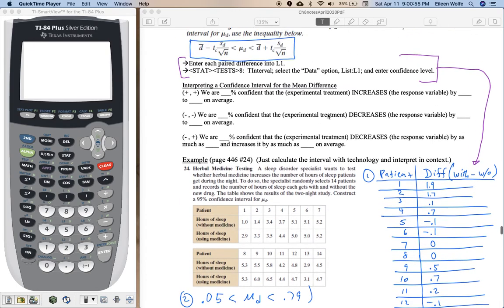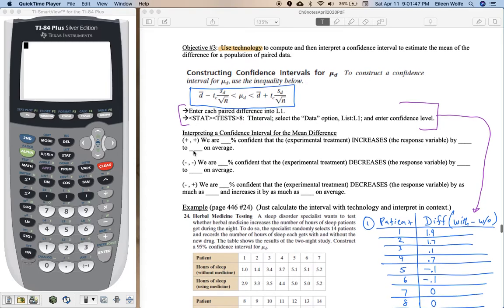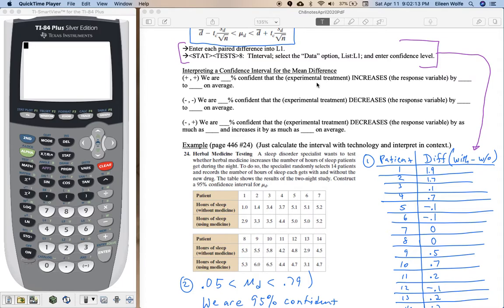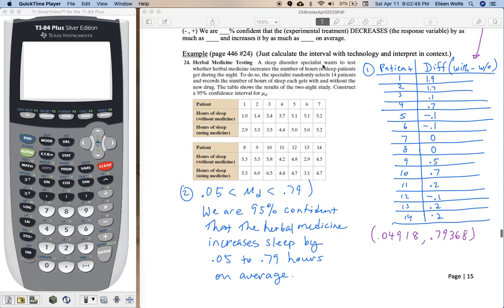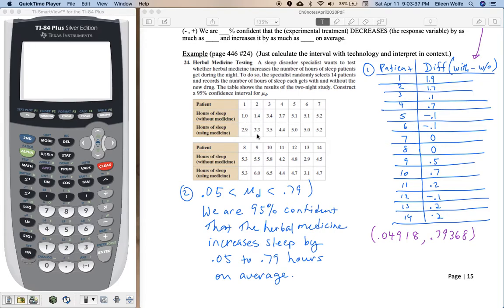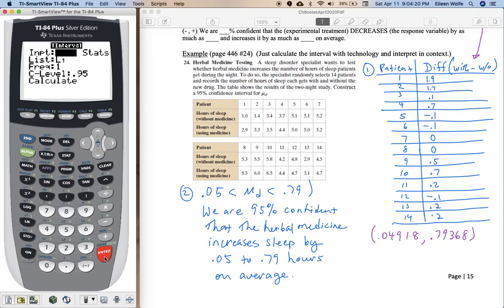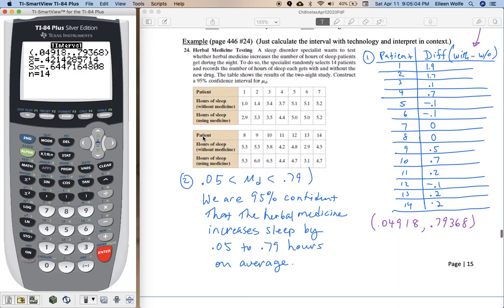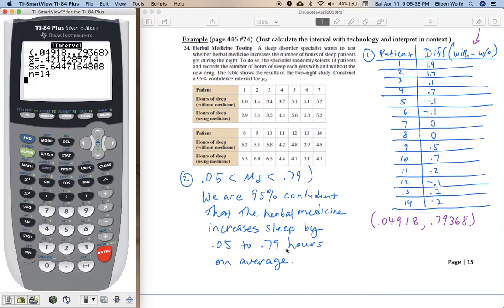Sect 8.3 Obj #3 (pg15)